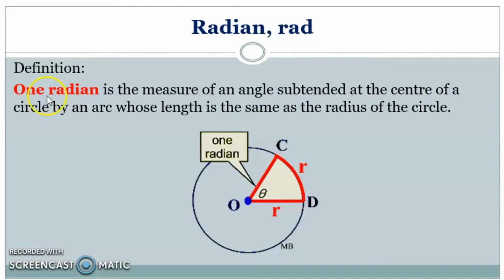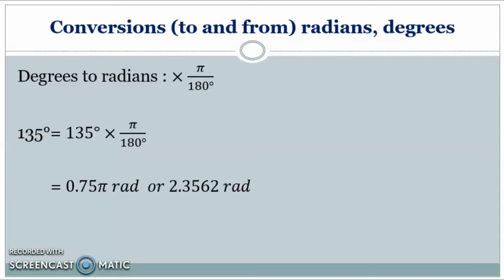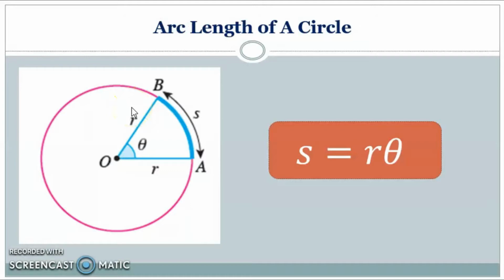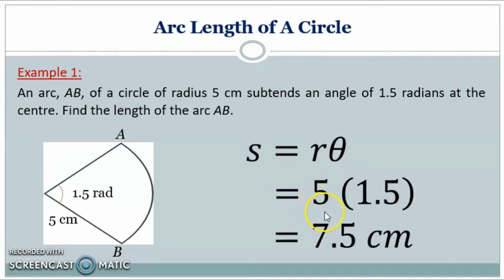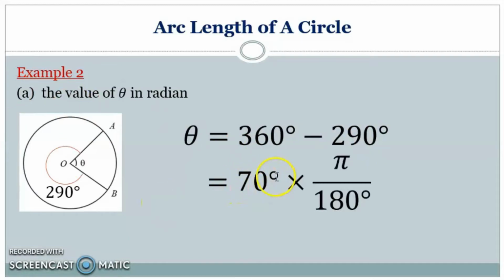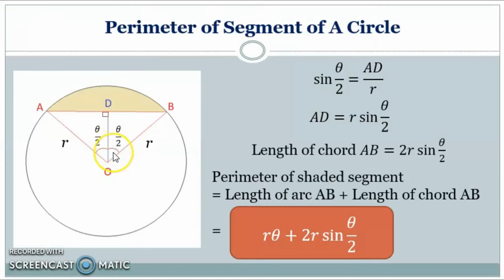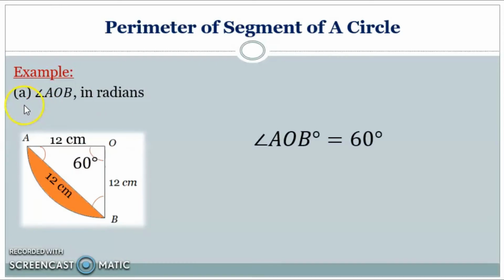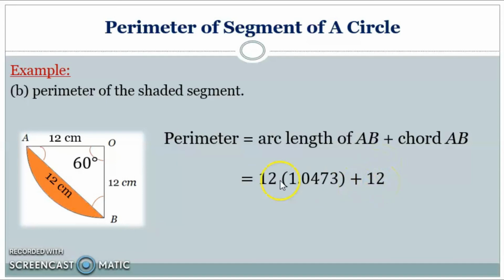MT T5 1 1 AND 1 2 SMKPY